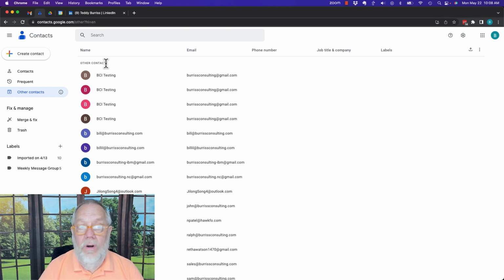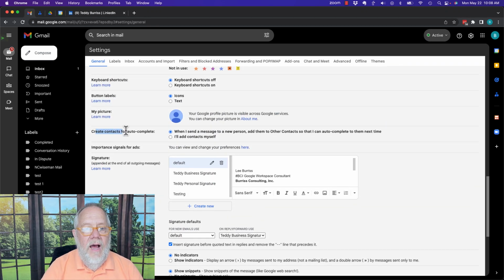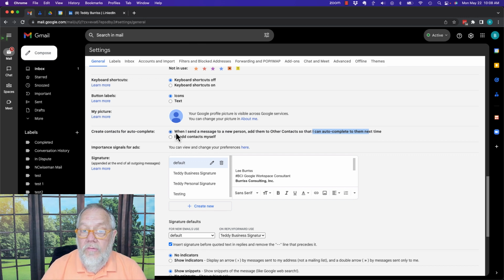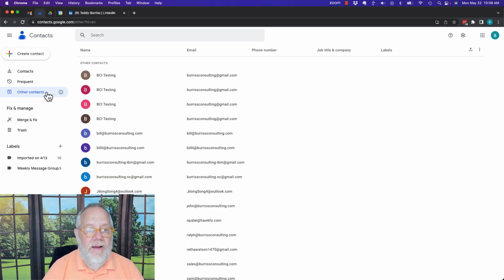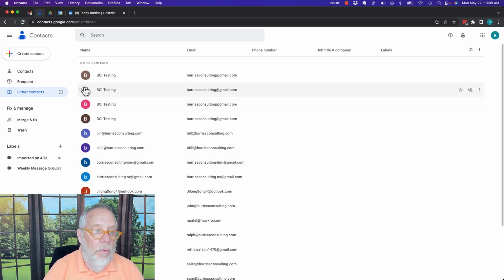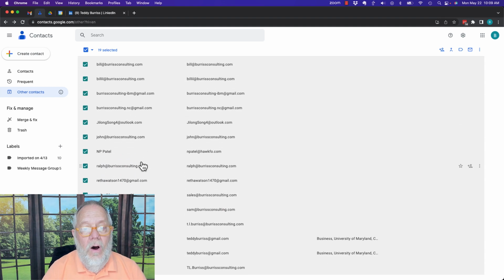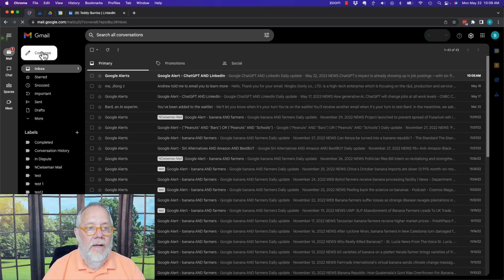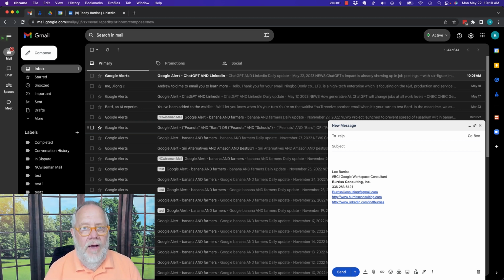Why is Google bringing up email addresses that are not in my Google Contacts when I send new emails?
I demonstrate how Other Contacts work and how you can adjust the settings.